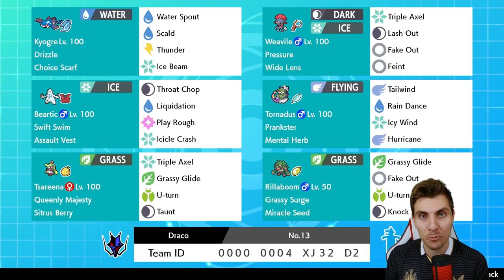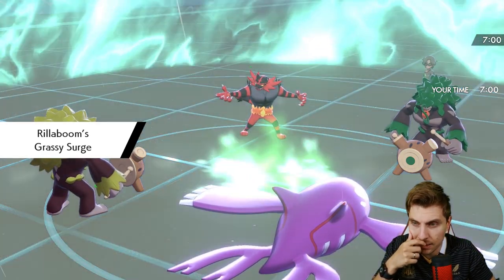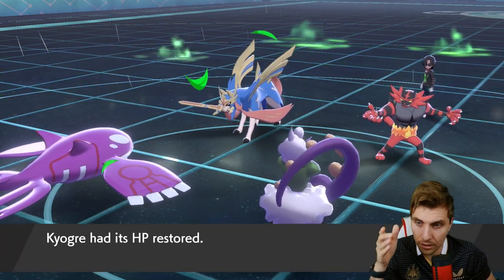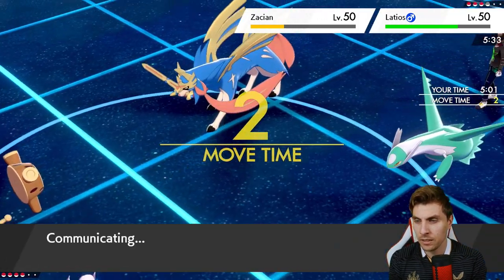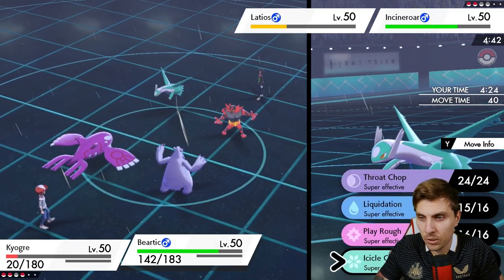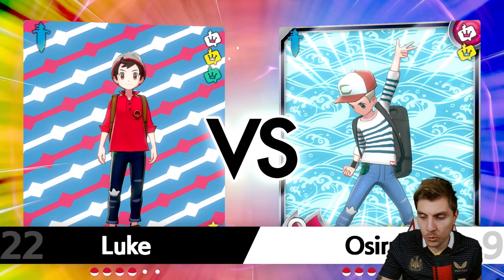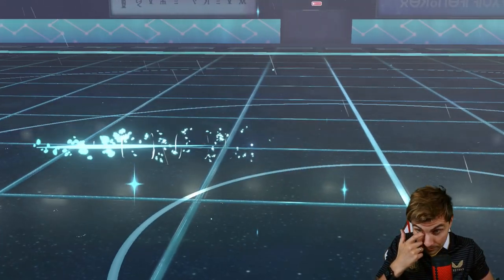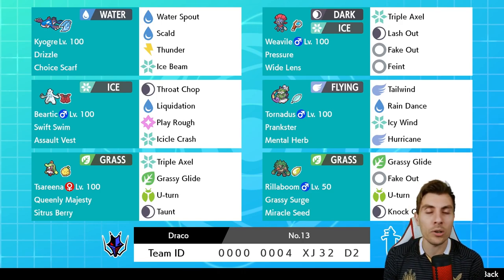SWIFT SWIM BEARTIC SERIES 10 KYOGRE TEAM VGC 2021 Competitive Pokemon Sword and Shield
SERIES 10 KYOGRE TEAM VGC 2021 COMPETITIVE POKEMON SWORD AND SHIELD.

Today we feature a VGC 2021 team based around Kyogre on the VGC 2021 Ranked Ladder.  This team features Kyogre, Weaville, Tornadus, Rillaboom, Tsareena and Beartic. I play the team on the ranked doubles ladder playing in the Pokemon VGC 2021 series 10 Format. Rental Code Below.
Big shout out to DK Trading/Draco l for providing us with todays rental team.
SERIES 10 RULES UPDATE
Timestamps

0:00 - Intro
2:19 - Game 1
15:25 - Game 2
23:22 - Team Rental